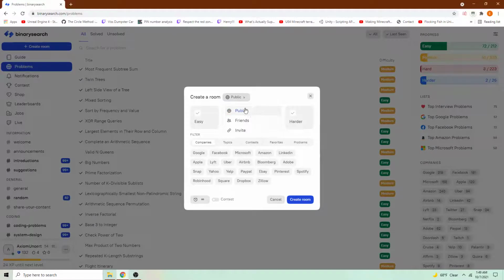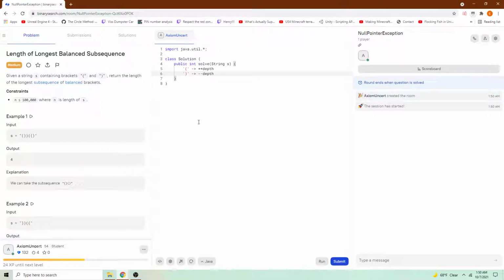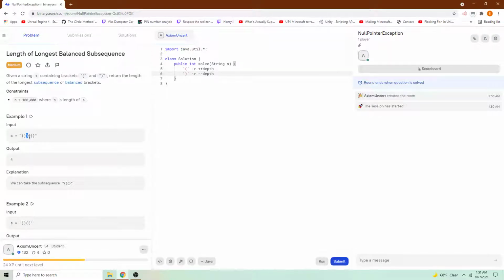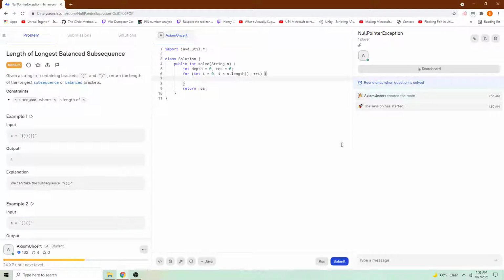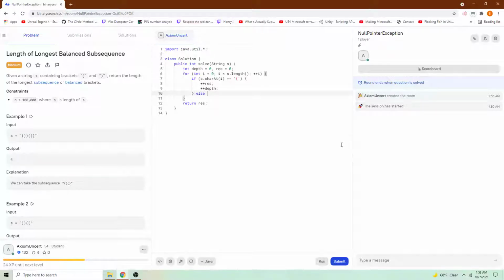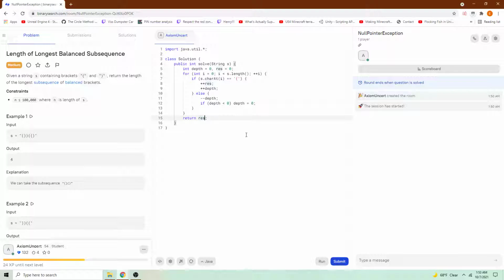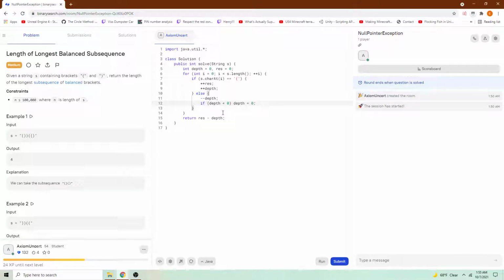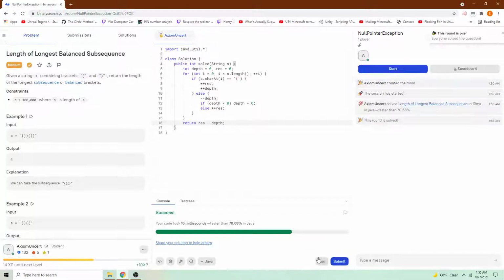Length of Longest Balanced Subsequence | Naive Solution and Explanation